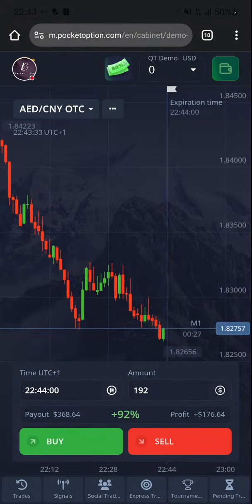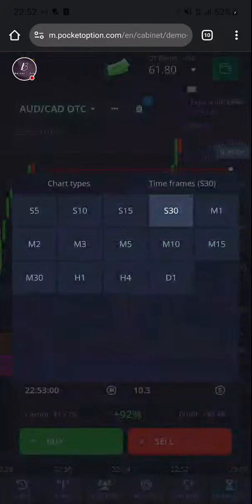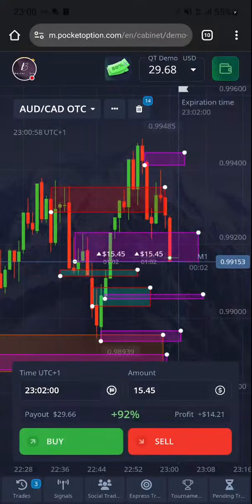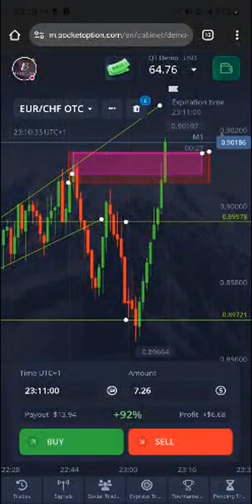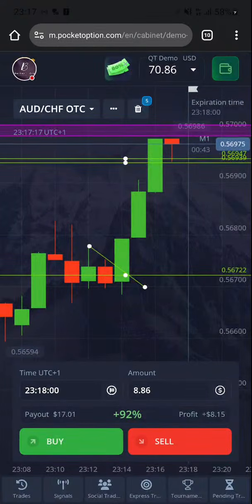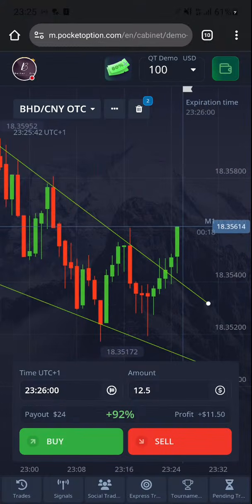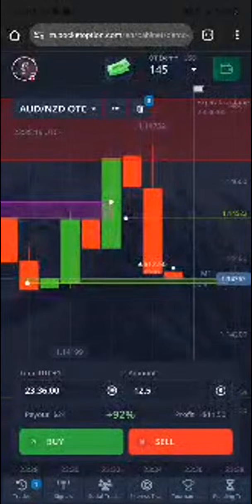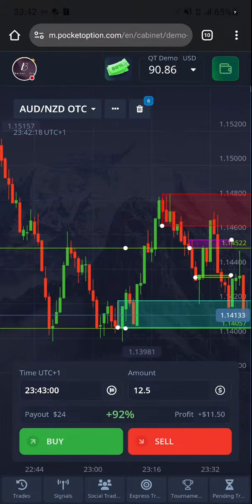Practice Session | Binary Options Trading | 21st Feb, 2026